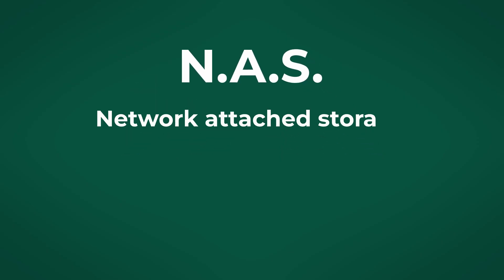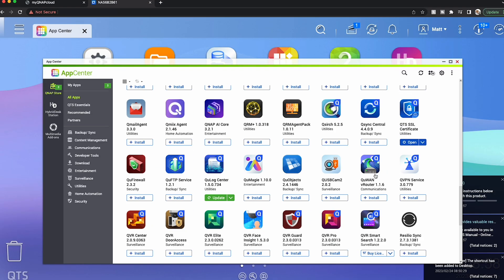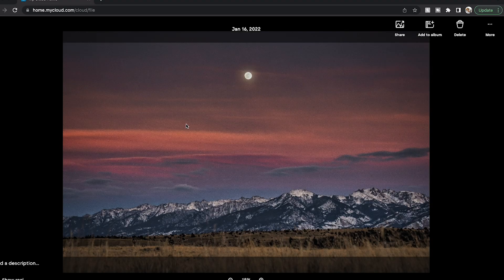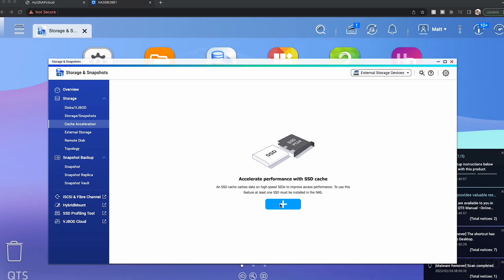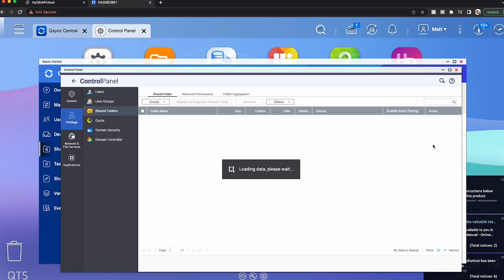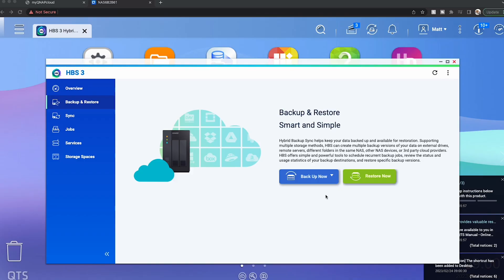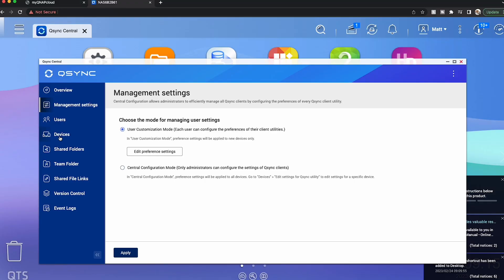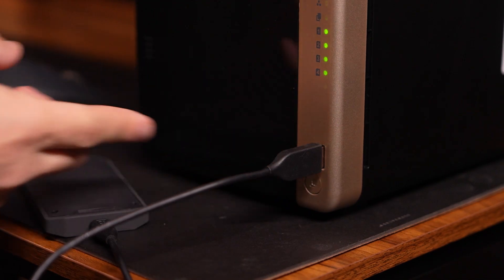Edit From Anywhere! NAS Backup Solutions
Need to access your files from anywhere in the world? Network attached storage is the solution for you! Matt explains what NAS is, how it differs from DAS, what setups to use and more.

Gear shown
- QNAP TS-464 4-Bay NAS Enclosure
- WD My Cloud Home 4TB 1-Bay Personal Cloud NAS Server
- WD My Cloud Home Duo 12TB 2-Bay Personal Cloud NAS Server

0:00 Intro
0:22 What is NAS?
0:41 NAS vs. DAS
1:16 Small & Medium Setup
1:59 Large Setup
3:27 3-2-1 Backup
4:12 Internet Access